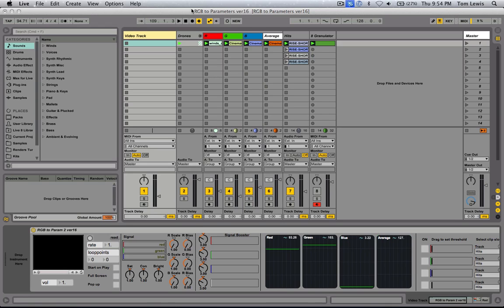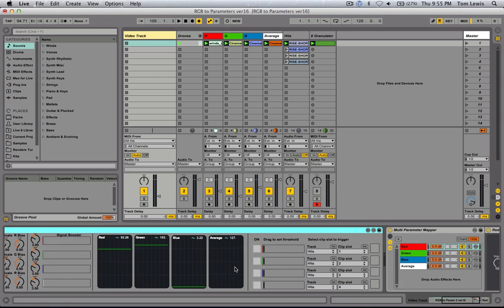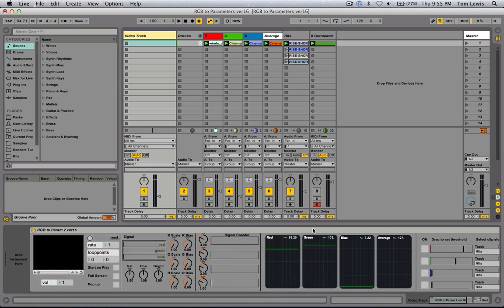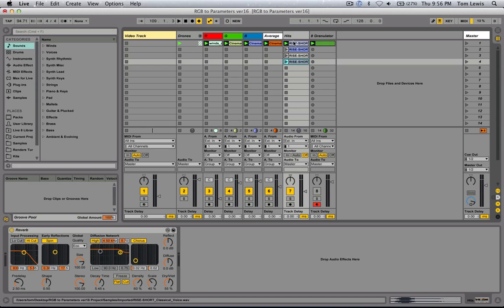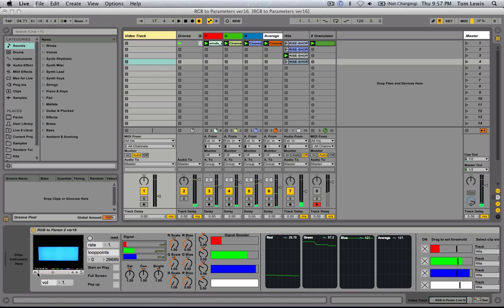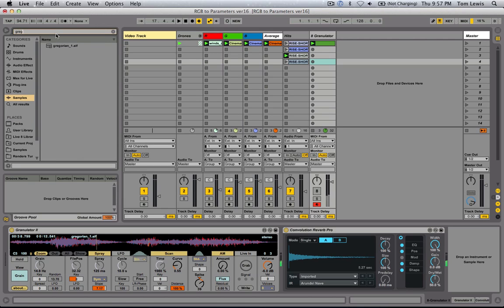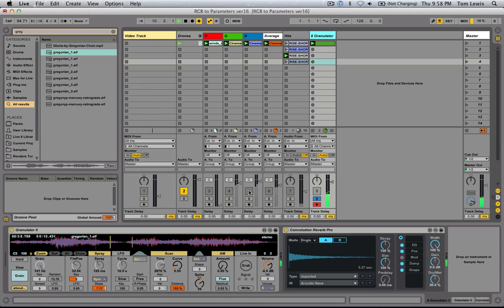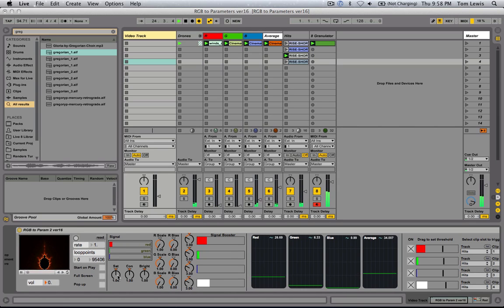RGB to Ableton Live Parameters - Max For Live (1st Video)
My first major Max for Live patch. It takes RGB signals from any video and outputs the results, letting you tweak them before assigning their levels to Ableton Live Parameters and even triggering clips!

This is a work in progress and I will update it as I make more.

Have you joined yet? Why not? we have an awesome community of producers, performers, sound design geeks - you name it.

Tips :
// Bitcoin 1MC7BR1PDavJYe4EiK6ChgzDg7rQ2LsUkM
// ETH 0x45B40f97F1fd6899662eB51da311586Fa3DB63E4